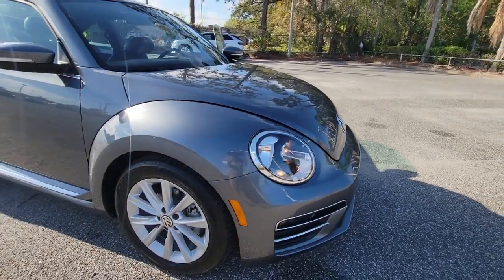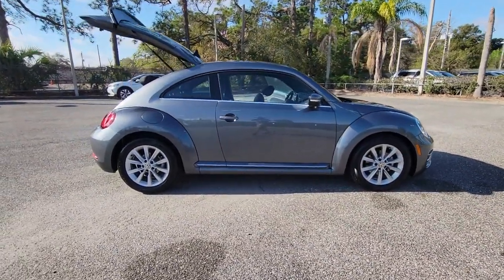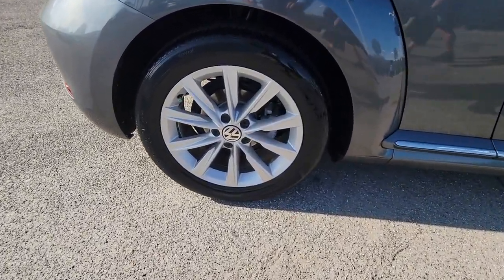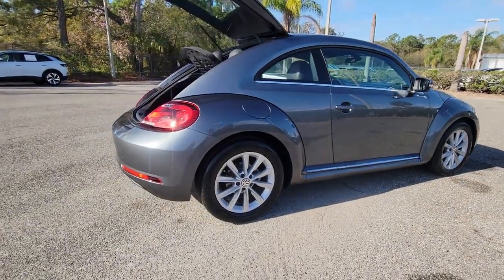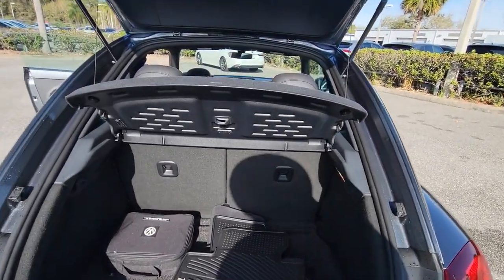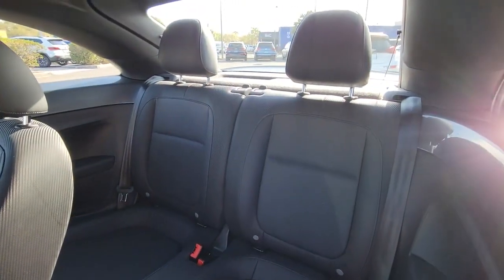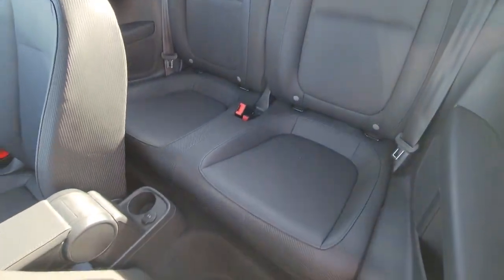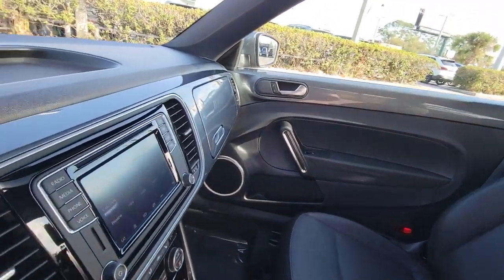2018 Volkswagen Beetle Orlando, Sanford, Kissimmee, Clermont, Winter Park, FL 23439A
Platinum Gray Metallic Used 2018 Volkswagen Beetle 2.0T SE available in Orlando, Florida at Orlando VW South. Servicing the Sanford, Kissimmee, Clermont, Winter Park, FL area.

5474 S Orange Blossom Trl